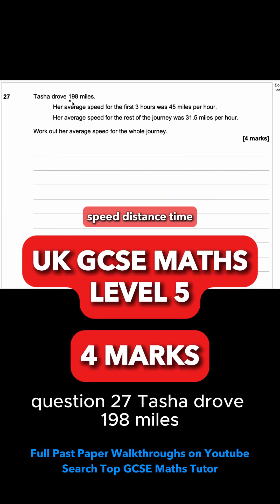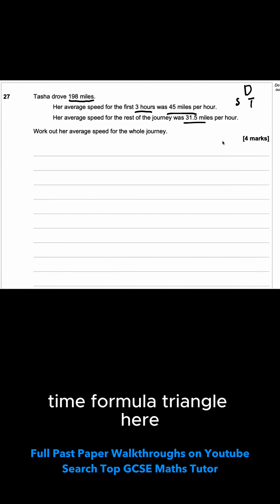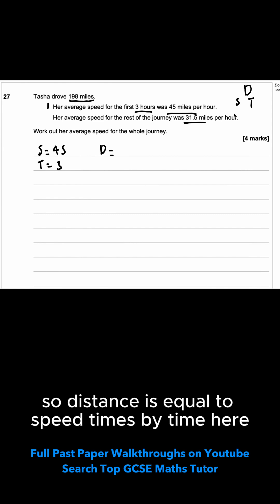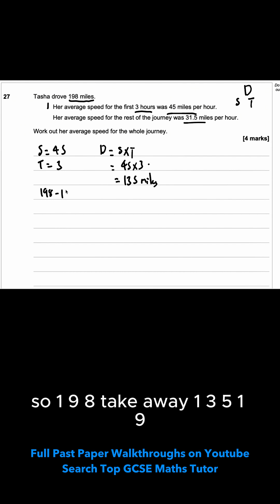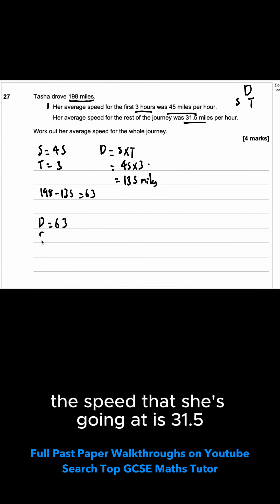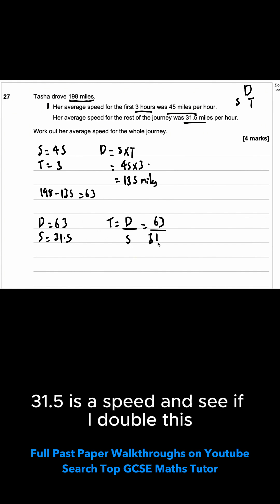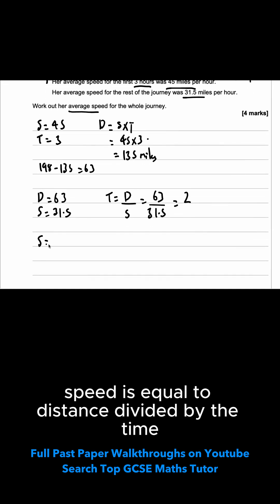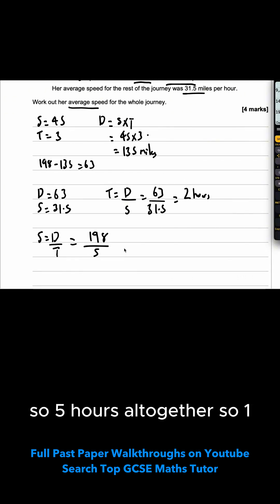GCSE Tricky Maths Challenge Made Easy: SPEED DISTANCE TIME Calculation 💨 FAST!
Can you crack this tricky speed, distance, and time challenge? 🕵️‍♂️ Test your maths skills with us! Simply calculate Tasha's average speed for her journey. 🔍

🔑 Key Skills Tested:
✅ Understanding speed, distance, and time relations
✅ Averages calculation
✅ Problem-solving strategies

Drop your answers in the comments below! Let’s see who gets it right! 🥳